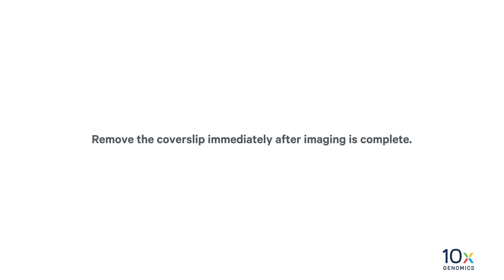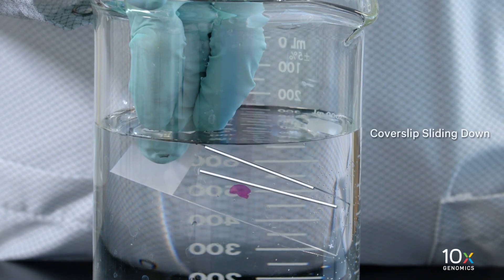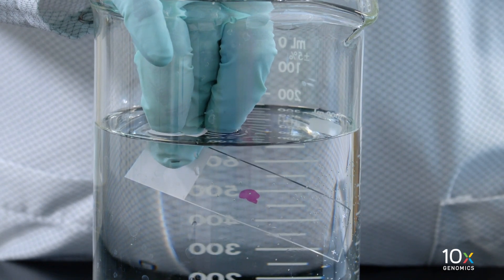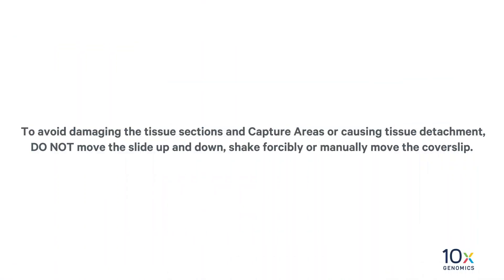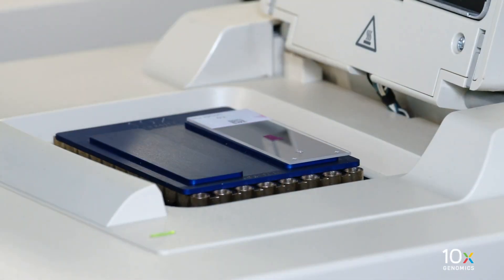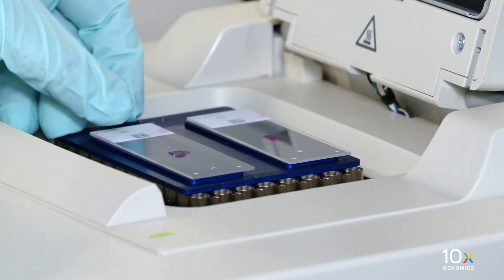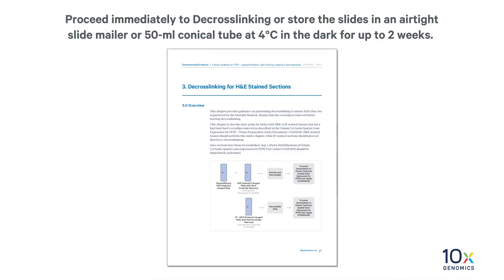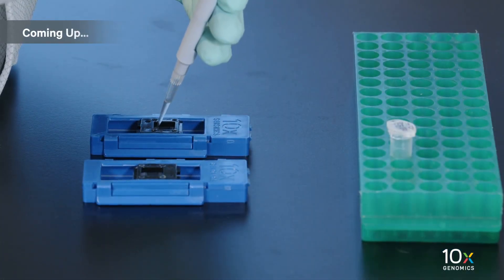Visium CytAssist Deparaffinization H&E Staining Demonstrated Protocol | Coverslip Removal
Once you’ve completed Tissue Brightfield Imaging, you must remove the coverslip from the slide prior to proceeding with the protocol. This video provides a look at best practices for removing the coverslip from the slide, including methods for slide immersion and slide drying. Next step: Tissue Decrosslinking.